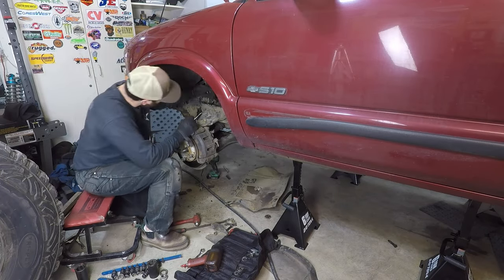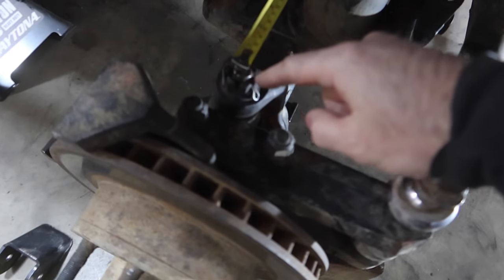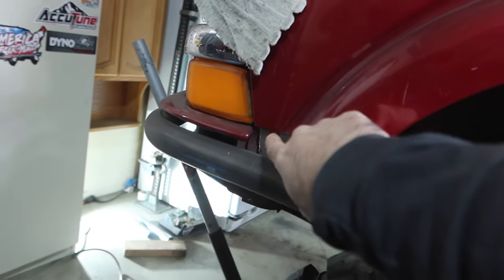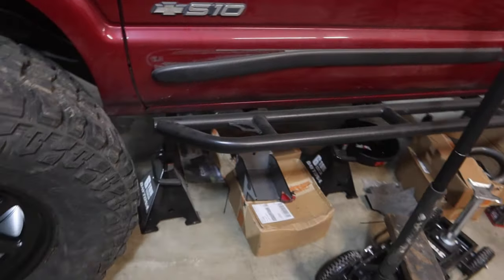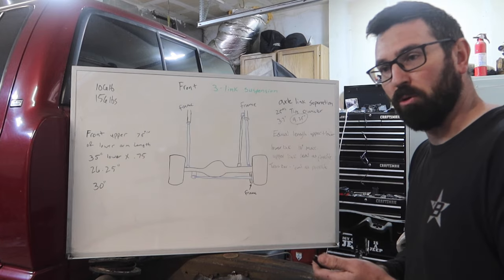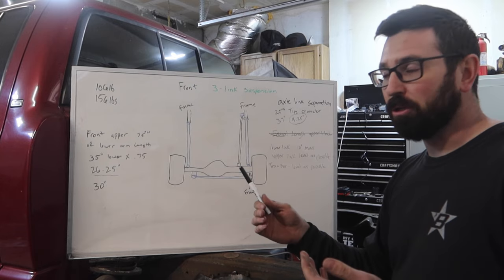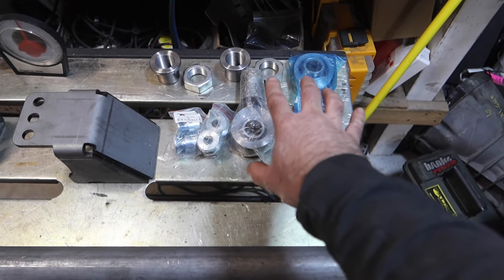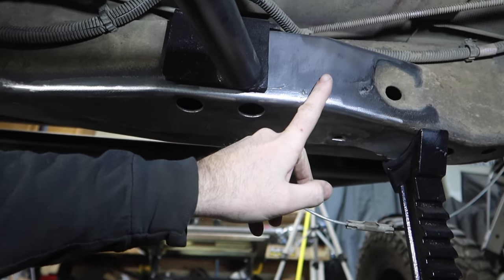Solid Axle swap the easy way!! S10 Rock Lander Dana 44 axle swap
In todays video we cut all the independent front suspension out of my 2001 Chevy S10 in preparation for the SAS. We are installing the High pinion dana 44 out of a 1976 F150 fully built, out of @DirtLifestyle TJ. We got this thing fully on its own weight so we can make some important decisions. We still have a ton of work to do but we are getting closer. I am of course using @barnes4wd parts for this build as always.